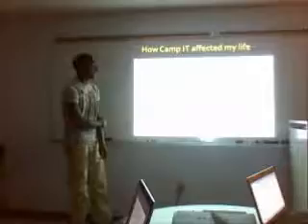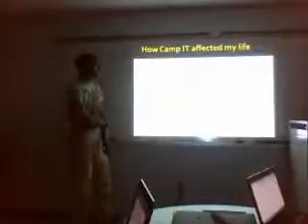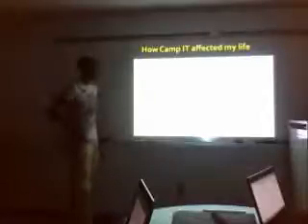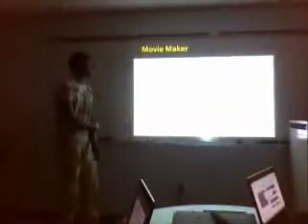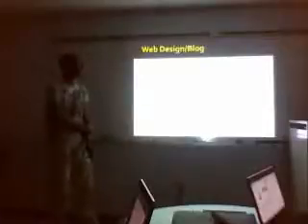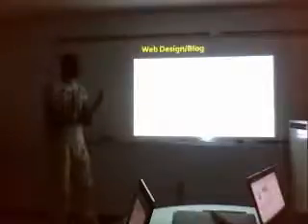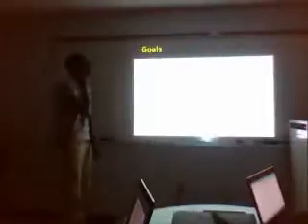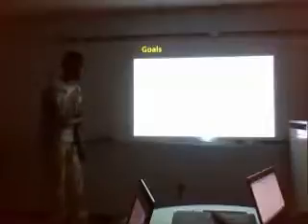Camp IT - Tech Corps AM - Cortez Green368